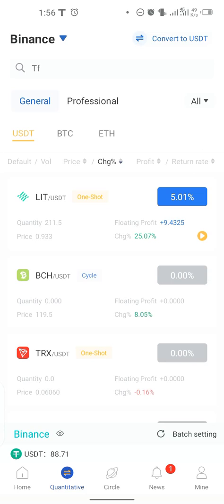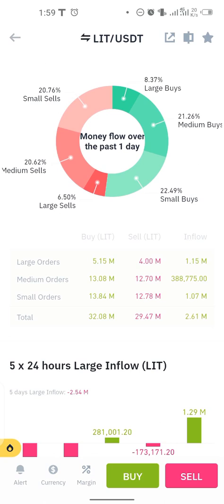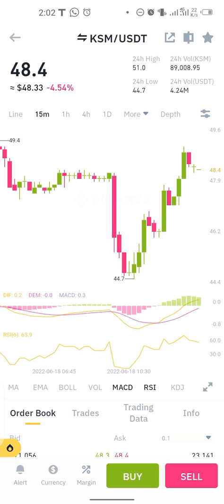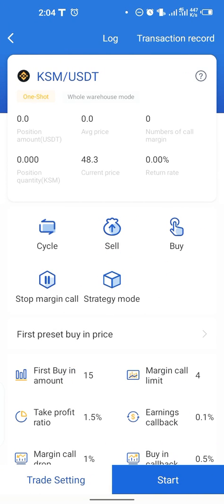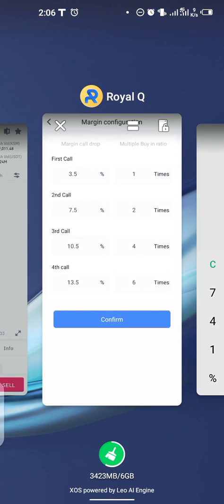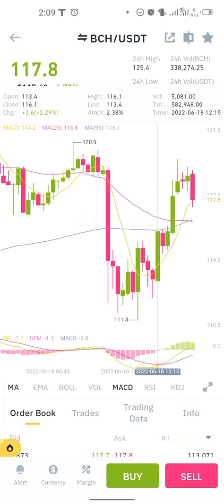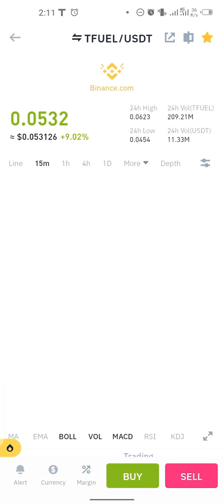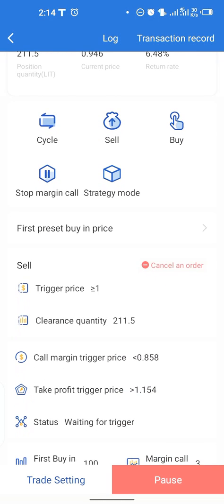MAKE 0.5 TO 5% PERDAY WITH ROYALQ AS A SOLO TRADER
THERE ARE BASICALLY 4 DIFFERENT WAYS OF EARNING IN ROYALQ

1) PASSIVE TRADER- This is a trader who doesn't want to learn anything has good capital and wants minimum of 5% permonth.

2) SOLO TRADER- This is a type of trader who wants 0.5 to 5% perday this one starts small and masters the game learn to give the instructions to the Robot and wins big perday

3) CIRCLE TRADER- This is a trader who has fulfilled the requirements by RoyalQ to provide settings for other traders to follow have their trades Automatic and when they trade he charges the traders a small percentage because of using his setting.

4) TEAM TRADER- This is the most amazing because you teach others on how to use the Application and when the Earn your Earn . this comes every minute and second  it's amazing you can make 1000$ and more perday